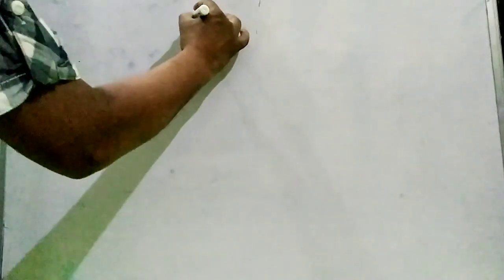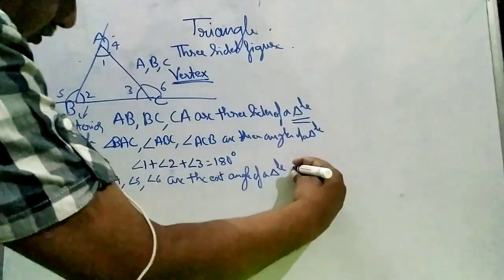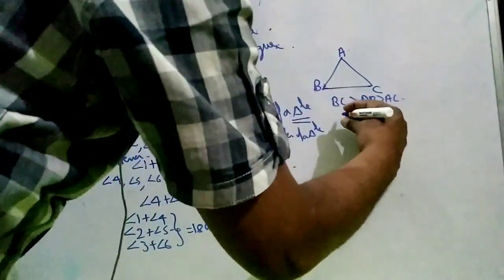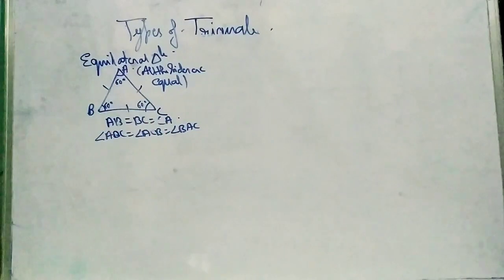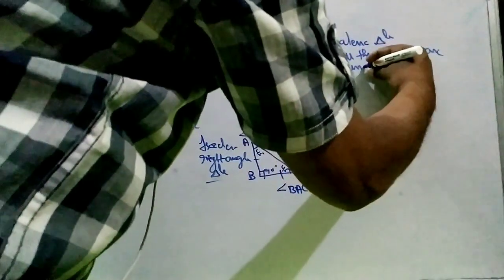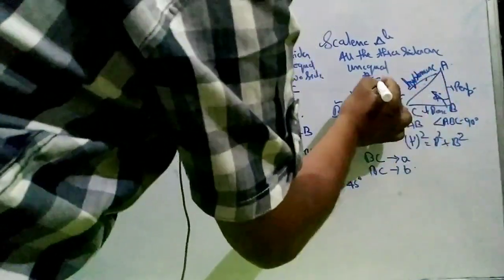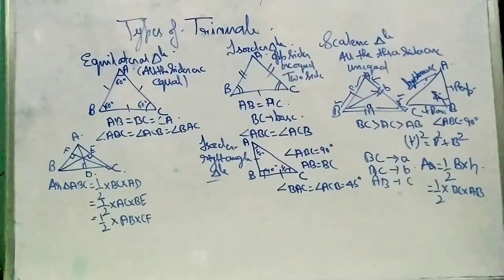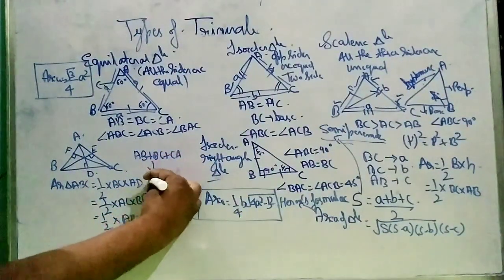Basic of Triangle